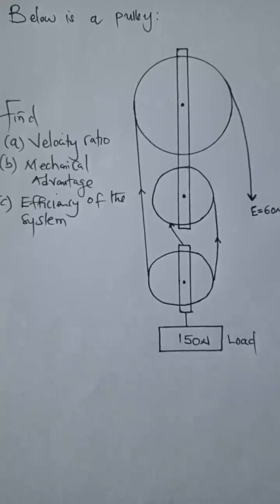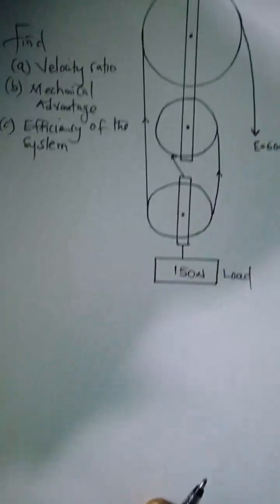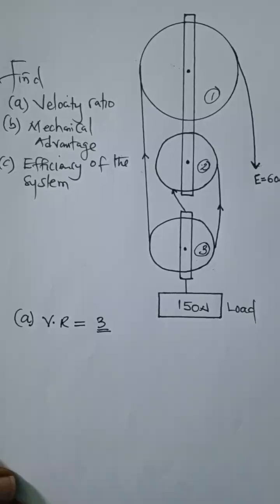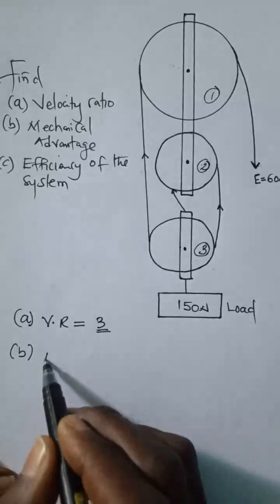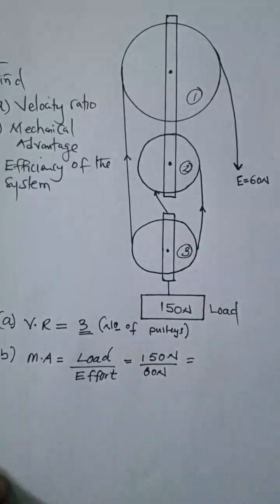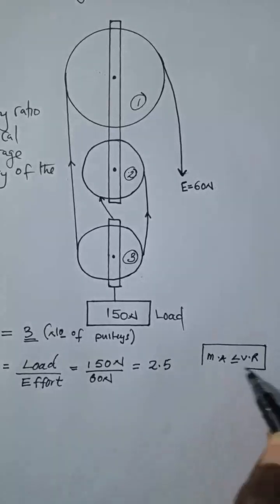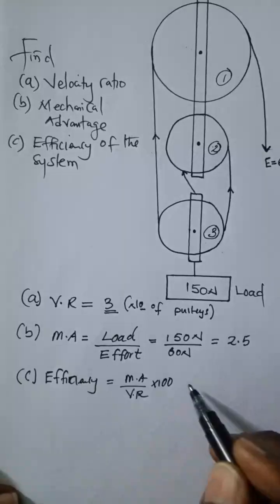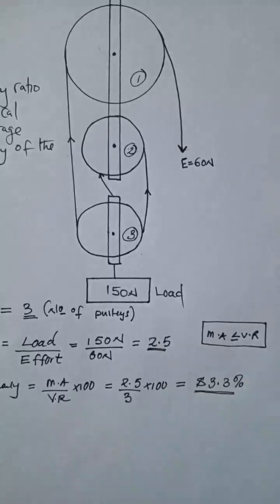Pulley system | Simple Machines | Physics | GCE, G12, IGCSE, GCSE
Pulley system | Simple Machines | Physics